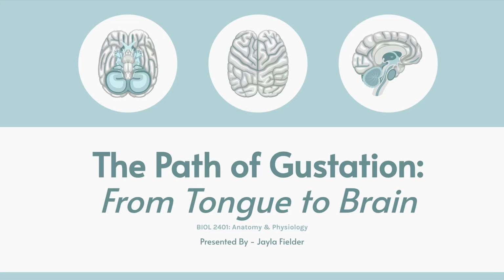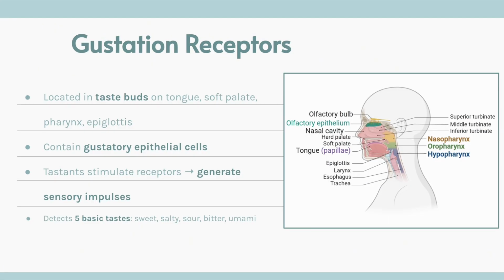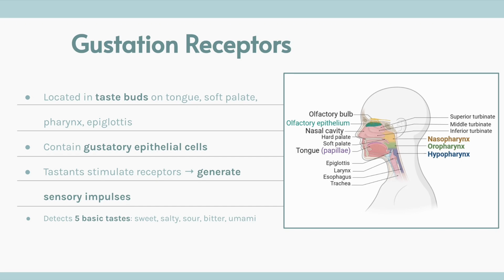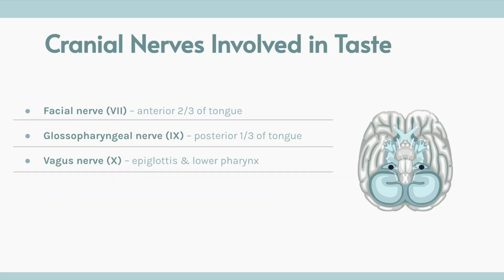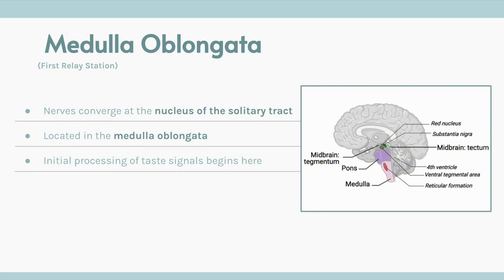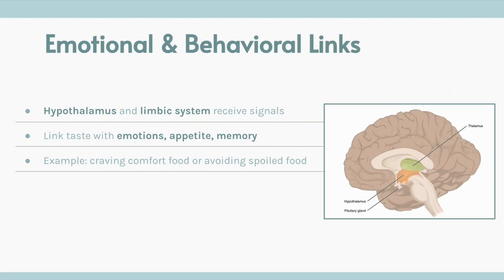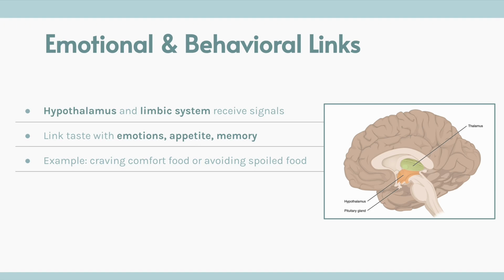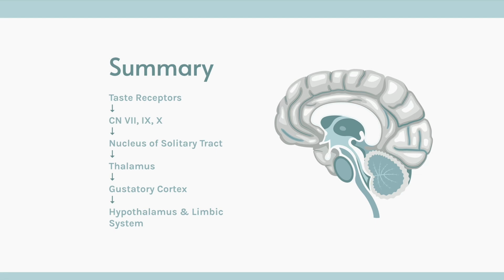From Tongue to Brain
Question 1:
Where are gustatory receptors primarily located?

a) In the nasal epithelium
b) On the surface of the brain
c) In taste buds on the tongue and oral cavity
d) Along the auditory canal

Question 2:
Which cranial nerve carries taste sensations from the anterior two-thirds of the tongue?

a) Cranial nerve IX (Glossopharyngeal)
b) Cranial nerve X (Vagus)
c) Cranial nerve V (Trigeminal)
d) Cranial nerve VII (Facial)

Question 3:
What is the first brain region where taste signals converge from the cranial nerves?

a) Primary gustatory cortex
b) Thalamus
c) Medulla oblongata (nucleus of the solitary tract)
d) Cerebellum

Question 4:
After the thalamus processes taste information, where is the next destination of these signals?

a) Frontal lobe
b) Gustatory cortex in the insula and frontal operculum
c) Hippocampus
d) Amygdala

Question 5:
Which brain regions are responsible for linking taste to emotions and hunger?

a) Cerebellum and pons
b) Hypothalamus and limbic system
c) Occipital lobe and midbrain
d) Broca’s area and somatosensory cortex